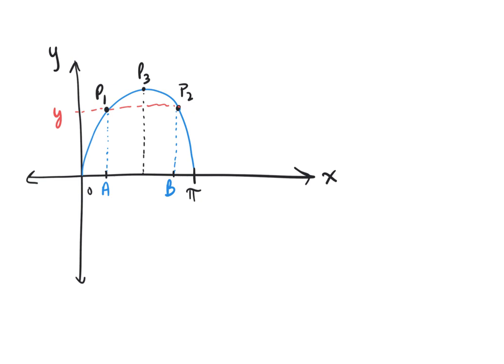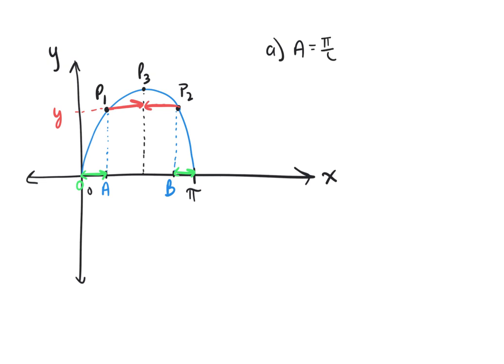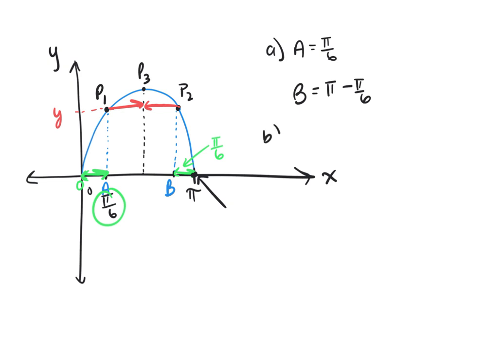HW #8 Question 5